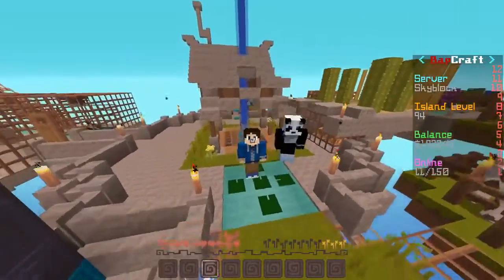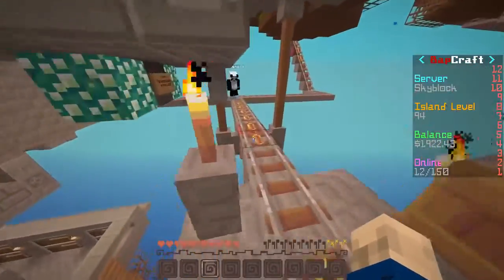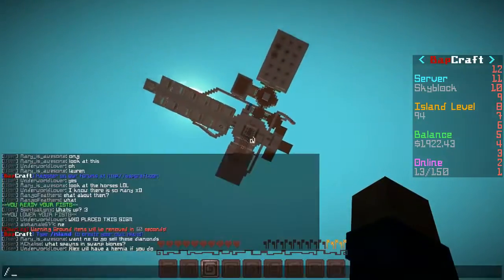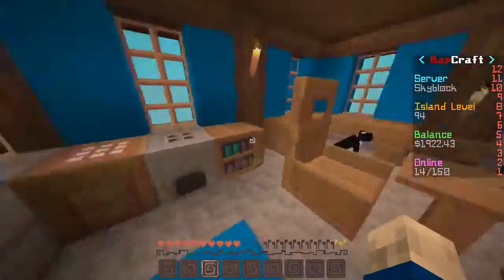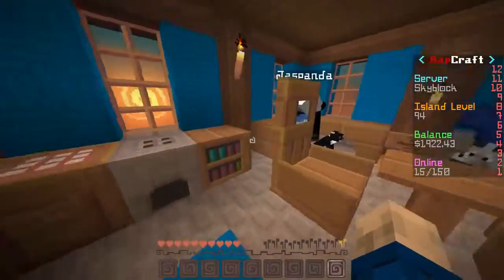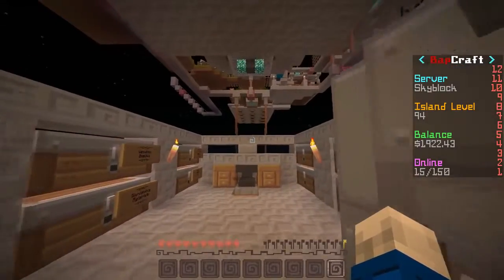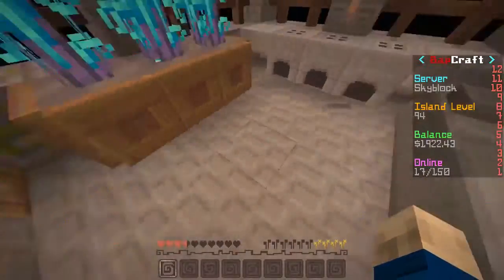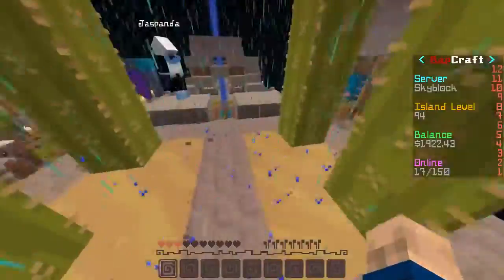: : Sometimes Skyblock Ep. 1 : : NEW SERIES!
NEW SERİEEEEES! -=+=- JASPANDA'S YOUTUBE: JASPANDA'S TWITTER: